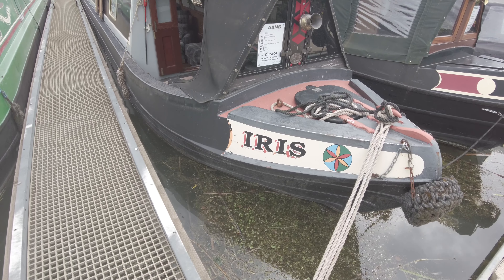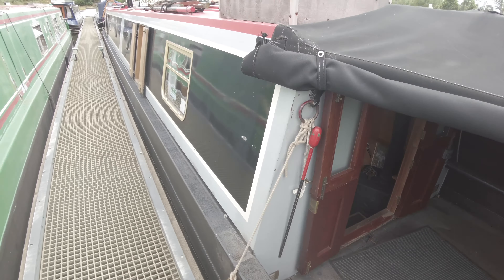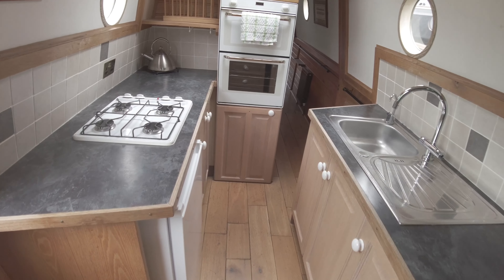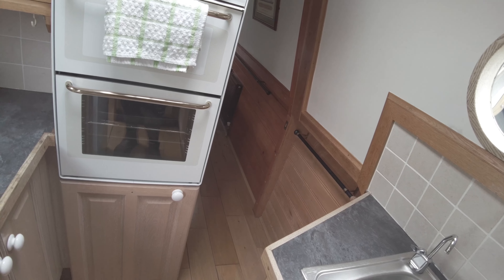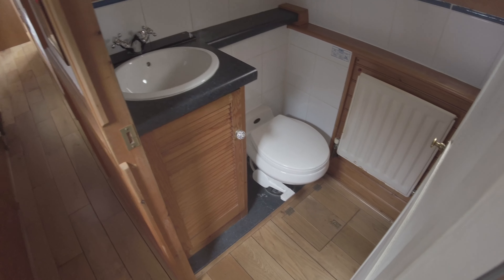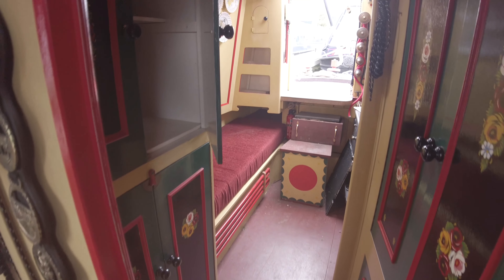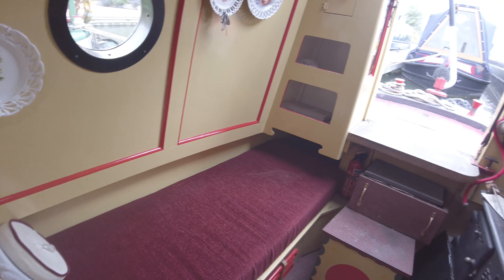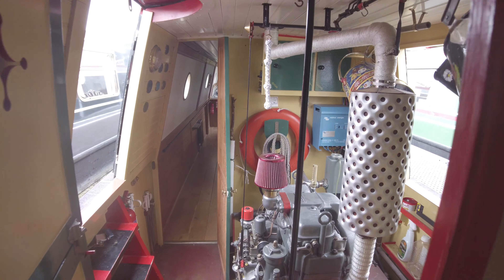SOLD: IRIS - 62ft 0in Trad with Boatman's Cabin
Built in 2004 by the first owner, on a shell from Paul Barber.

Please note:  Washing machine shown in video is inoperative.